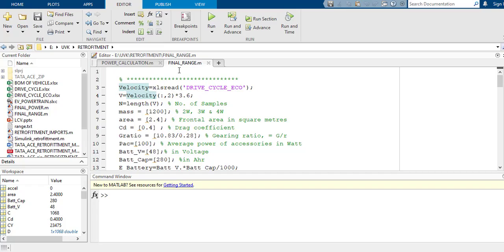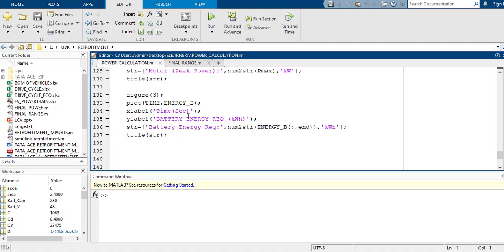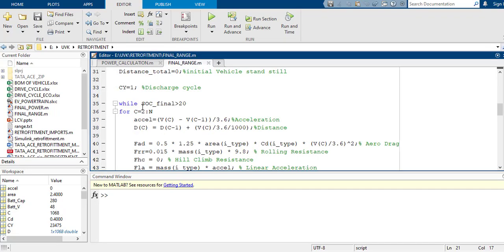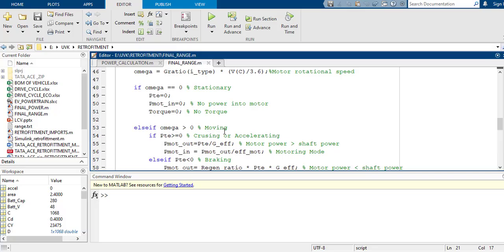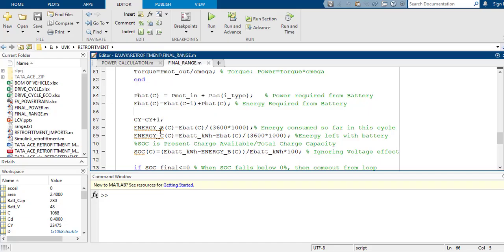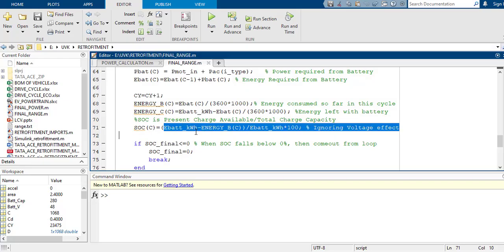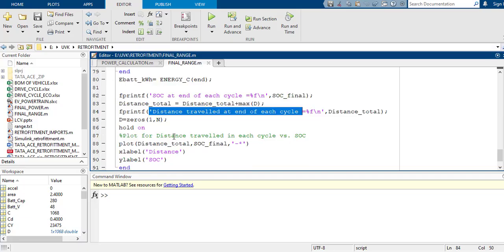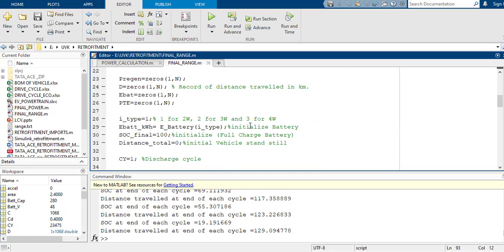MATLAB EV Project Part 5 | EV Range Calculation Using MATLAB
🚗 In the final part of this series, we combine all previous calculations to estimate the driving range of an Electric Vehicle.

This is one of the most important calculations in EV development and is widely used during battery sizing, vehicle design, and performance assessment.

Topics Covered

✅ Energy consumption calculation
✅ Battery energy utilization
✅ Vehicle efficiency considerations
✅ Driving range estimation

Real Engineering Perspective

Range estimation is influenced by vehicle mass, aerodynamics, road conditions, driving behavior, battery efficiency, and environmental factors.

Engineering Tip

A realistic engineering model with validated assumptions is more valuable than a complex model with unrealistic inputs.

💬 What range do you think is ideal for a modern electric vehicle?